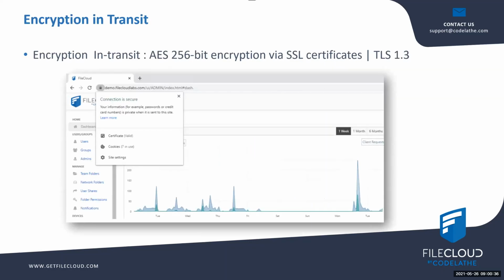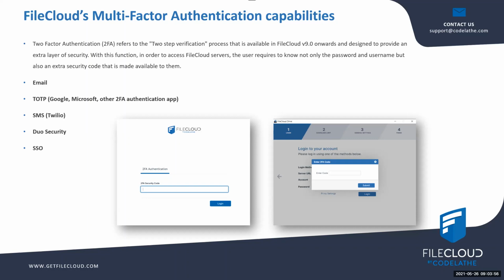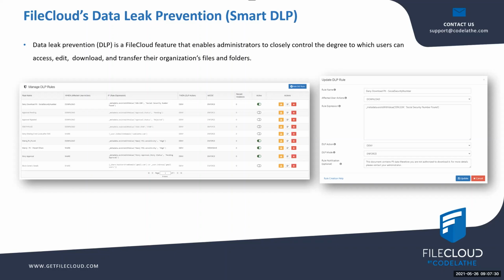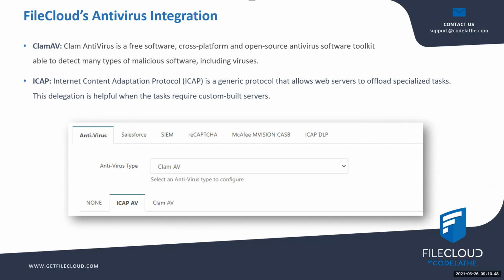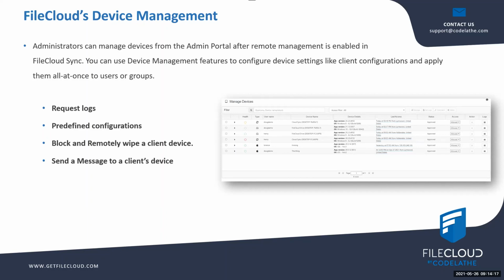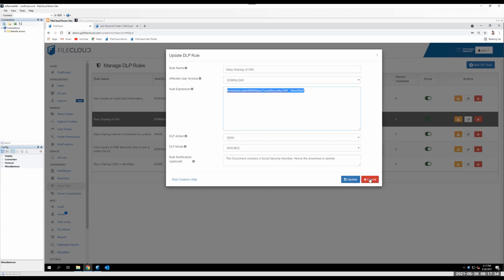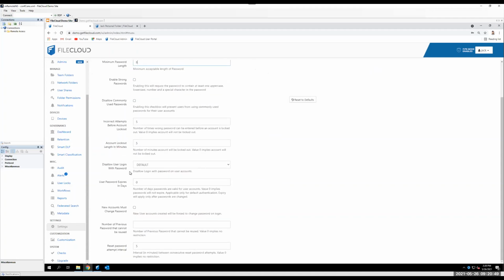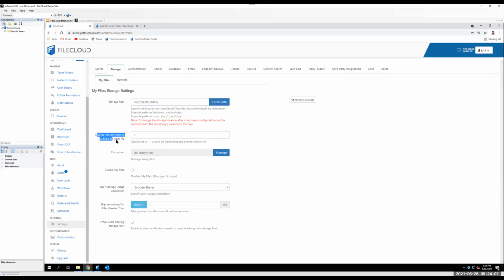Recommended FileCloud Security Best Practices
An important webinar about security including encryption in Transit and At-rest, MFA, DLP and CCE, Antivirus integrations, and more! To learn more about FileCloud's hyper-secure system read this